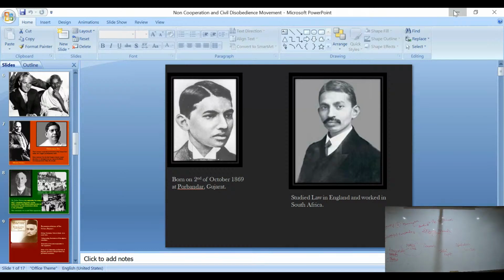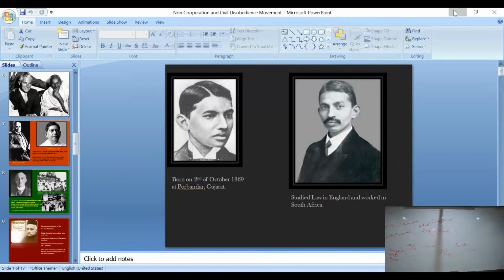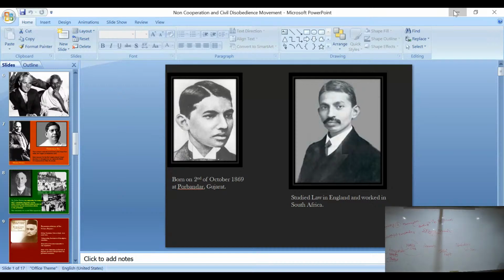VSH24 - X CBSE SOCIAL DVJ 17/05/2024 - NO TOPIC ASSIGNED